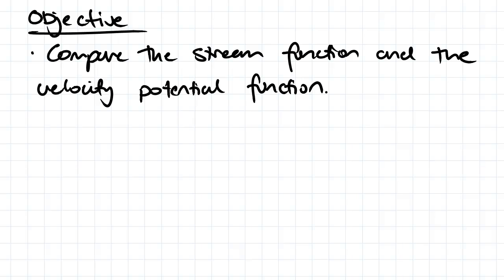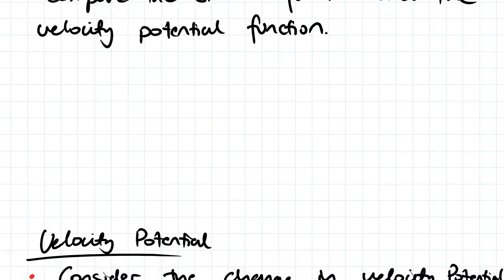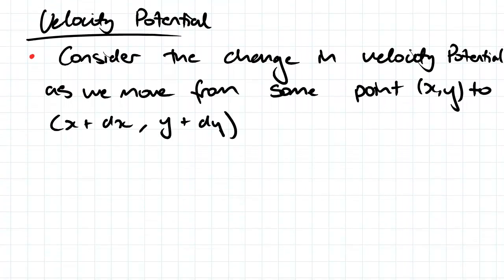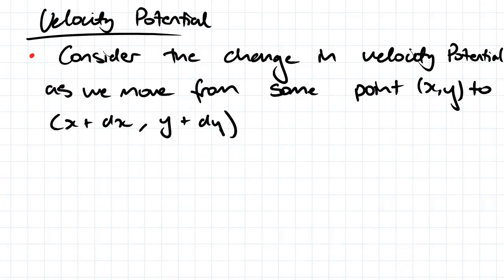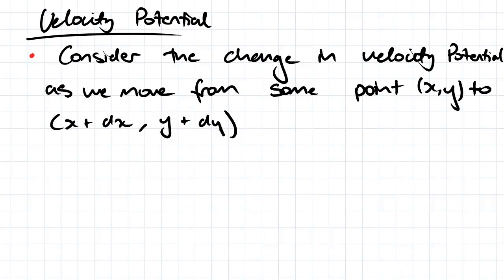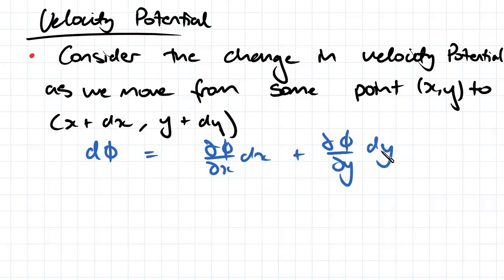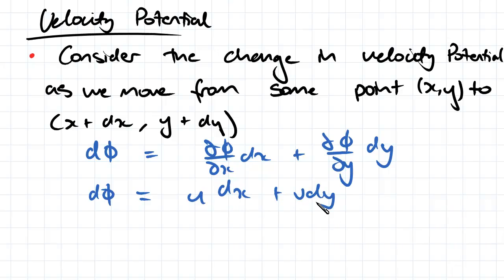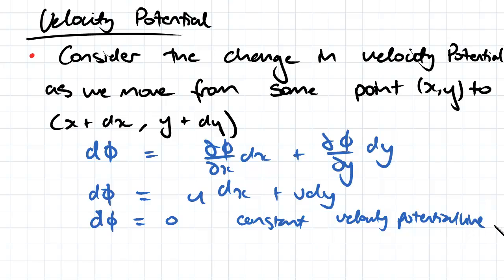Stream Function vs Velocity Potential | Fluid Mechanics